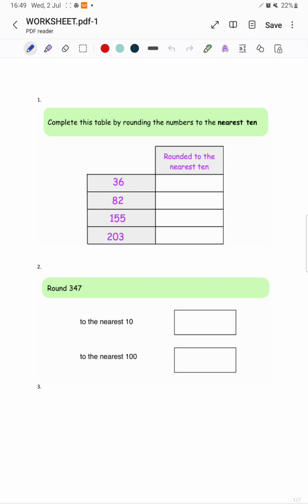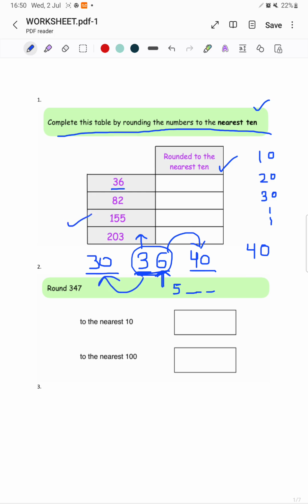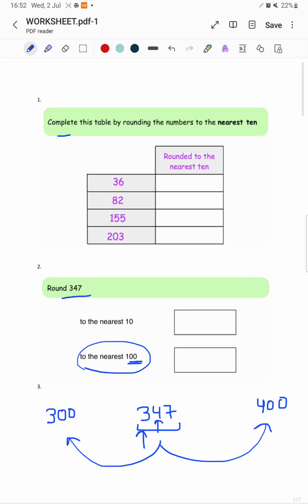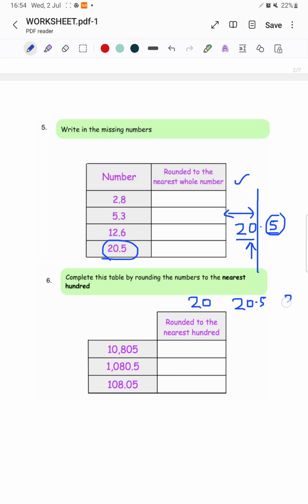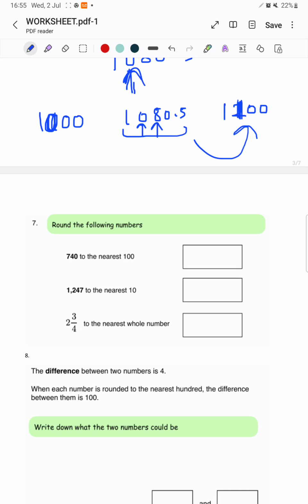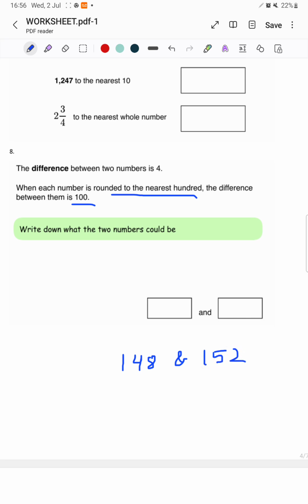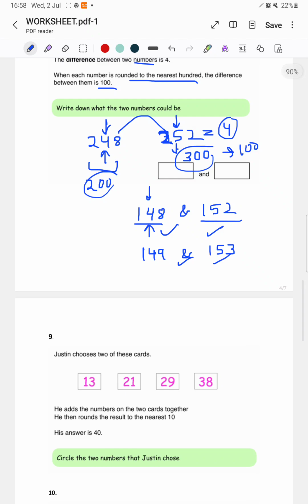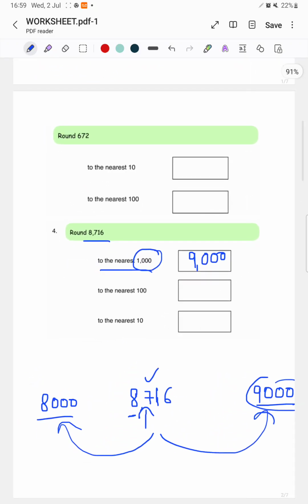Rounding numbers (Worksheet)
In this video, step by step explanation is given to round the numbers to a given accuracy.
This video is useful for year 3 to year 6 and higher grades.